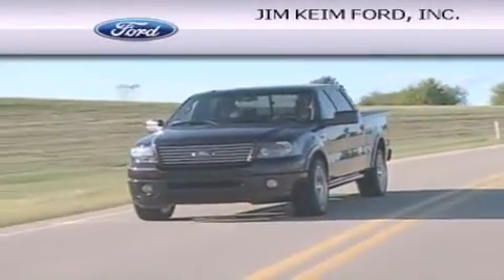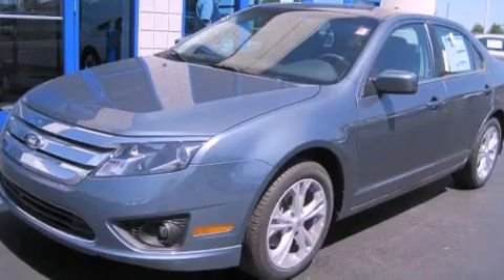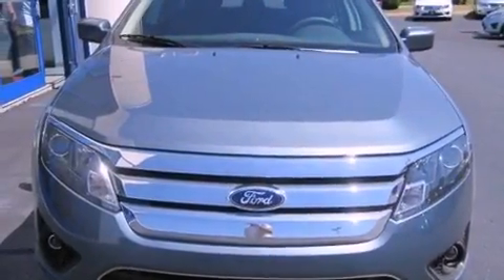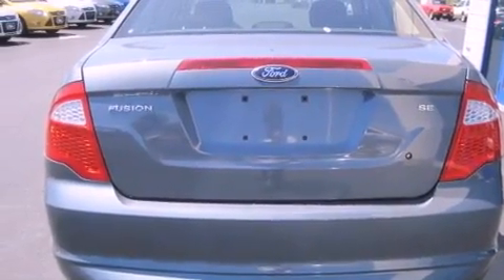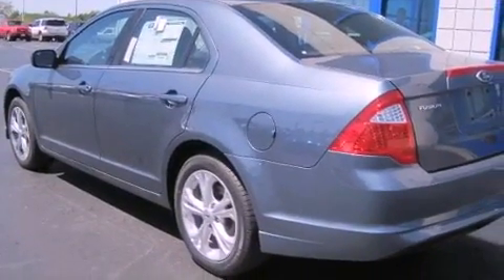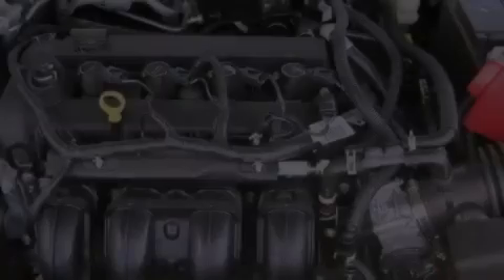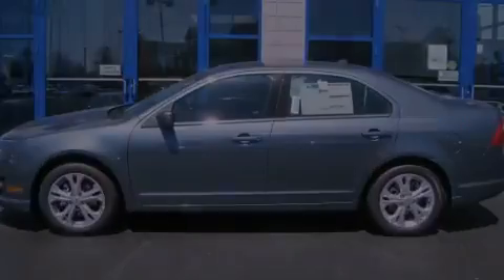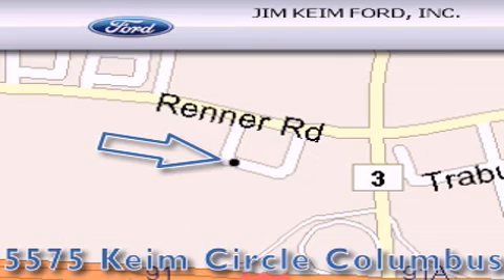2012 Ford Fusion Columbus OH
Year : 2012
 Make : Ford
 Model : Fusion
 Engine : 2.5L 4-Cylinder
 Trans . : automatic
 Exterior : Steel Blue Metallic
 Miles : 2
 Interior : Charcoal Black

 2012 Ford Fusion Columbus OH